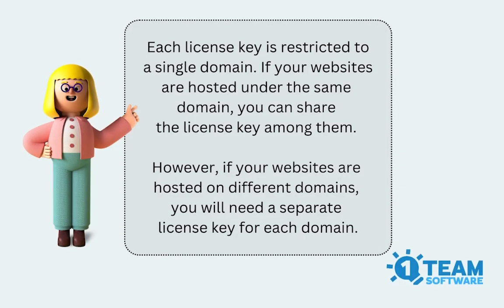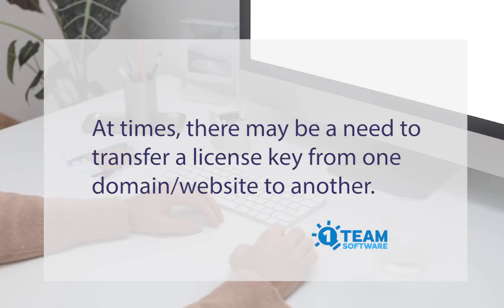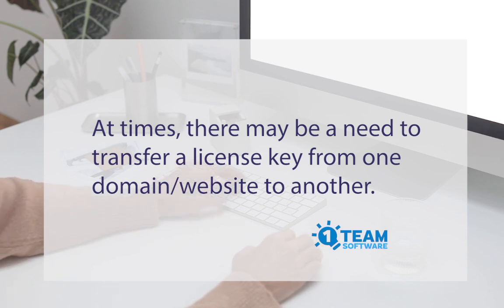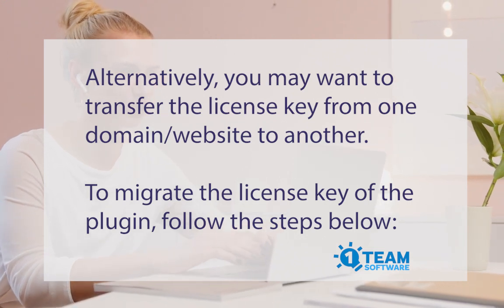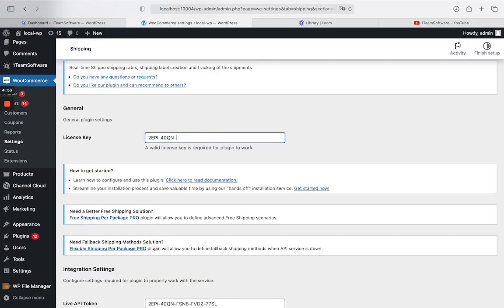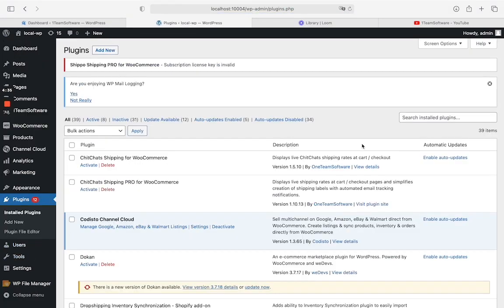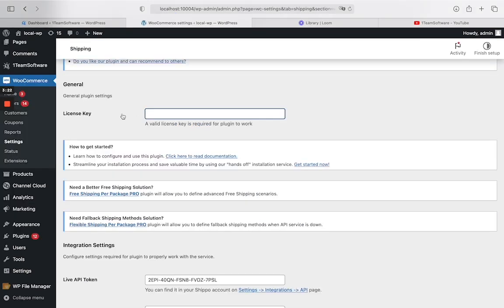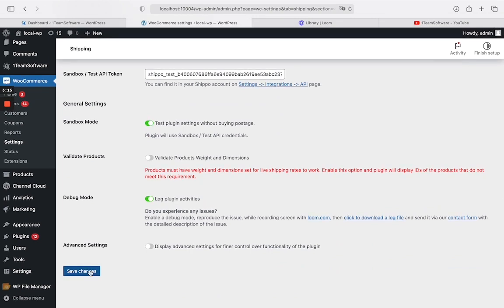How to migrate the license key in shipping plugin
This video will guide you on migrating the license key to a different site/domain.

This migrating license process is applicable to all the plugins developed by 1Team Software.

Such as Shippo shipping pro, EasyPost shipping pro, ShipStation shipping pro, ChitChats shipping pro, FedEx shipping pro, and ShipEngine shipping pro.

Regardless of which plugin you are using, the steps outlined in this configuration guide will help you to complete the process.

To migrate the license key of the plugin, follow the steps below:
1. Remove the license key from the domain/website you no longer wish to use and save the settings.
2. Deactivate the plugin on that domain/website to release the license key.

Once you have done the above steps, you can then input the license key into the new domain/website or production site. Upon activation, the plugin should recognize the license key.